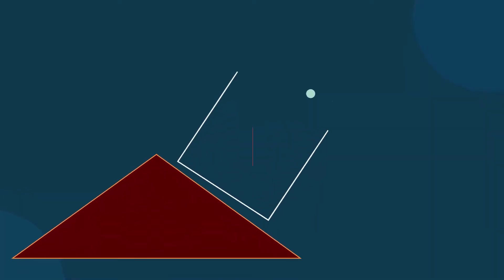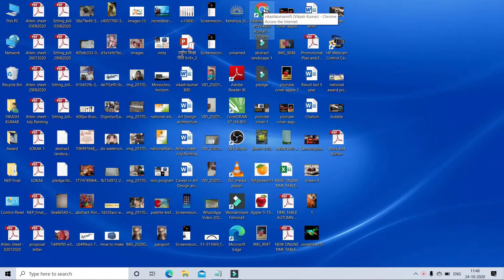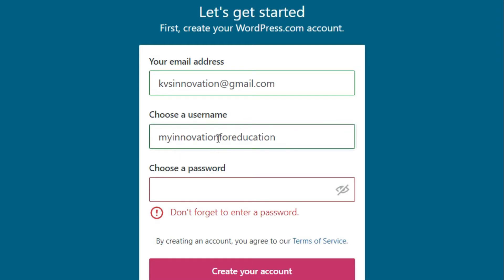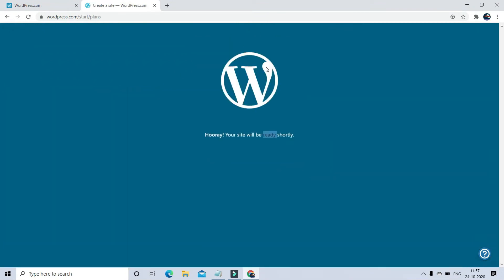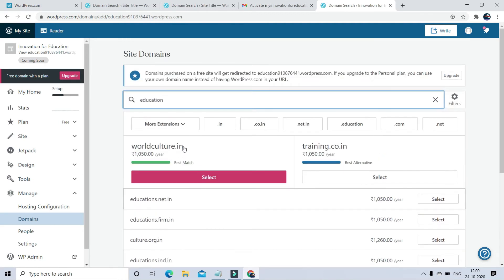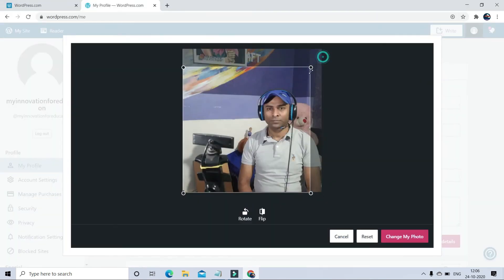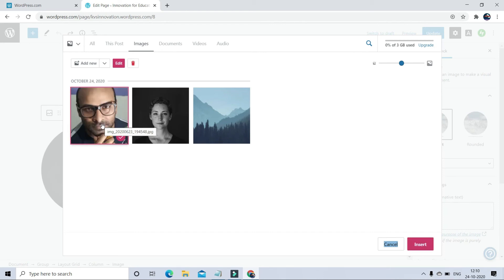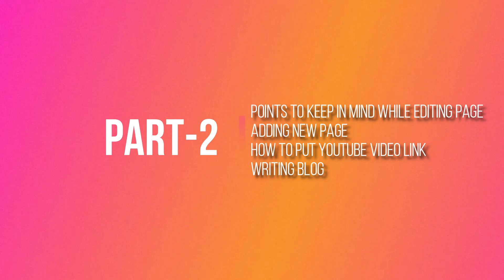Learn how to make free website through Wordpress website - part-1, by Vikash Kumar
Vikash Kumar, a very well known personality in the field of Art, Craft and Design. Post Graduated from NIFT, New Delhi, done Bachelor of fine art and received many national award like Rajya Lalit kala Academy, Lucknow National exhibition award in 2010, state award (2008). He also worked in the field of set designing in bollywood industry. Exhibited long-long painting accross India. He worked on world longest painting (325 Meters) in 1999, Lucknow. and he has many more achievement in row.